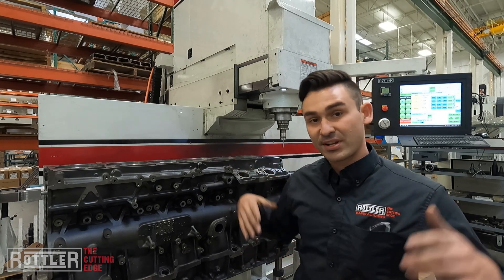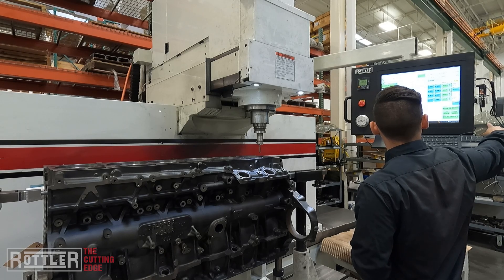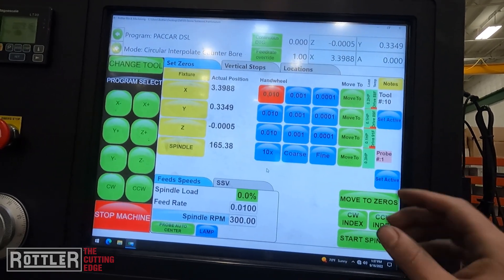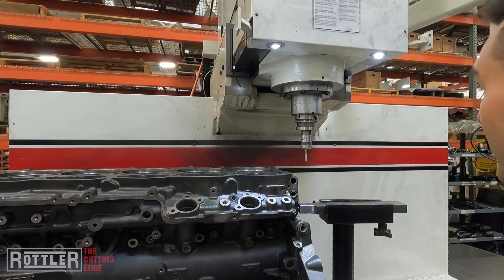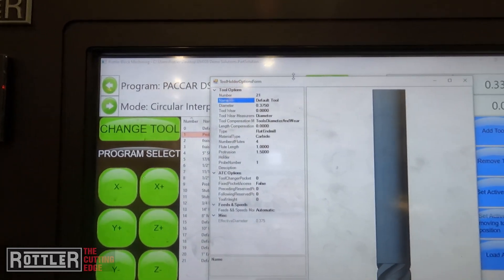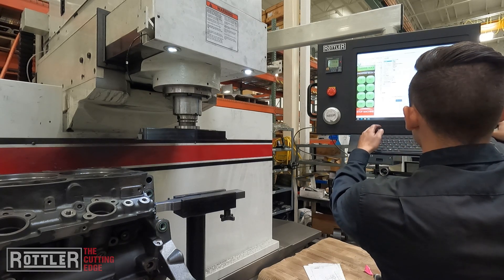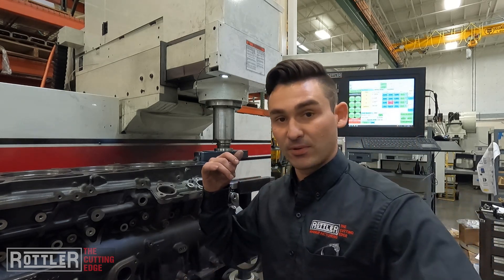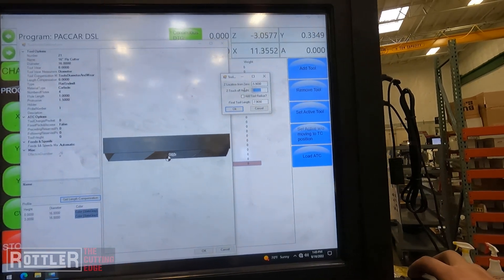Length Compensation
In this Rottler Tech Tip we show how to setup tool length compensation. Tool length compensation stores the different lengths for each tool so that the machine is aware of how far each tool extends below the spindle.

Setting up length compensation allows the operator to increase efficiency when switching between blocks, or creating new programs. With length compensation, programs can be written based on blue print values. The probe is then all that is required to setup any new block. With length compensation operators no longer have to reset the start and stop location for cutting operations, saving time and money.

The Rottler EM105H series machining center is designed to accommodate medium over the road size blocks up to large marine and off-road engines such as CAT3516 series engines. Automated probing and cutting cycles allow for increased throughput and operator efficiency, while Rottler's fixturing allows for versatile, precise, and quick change overs.